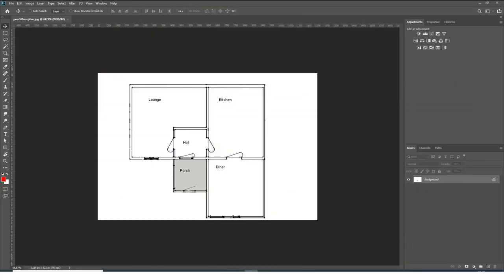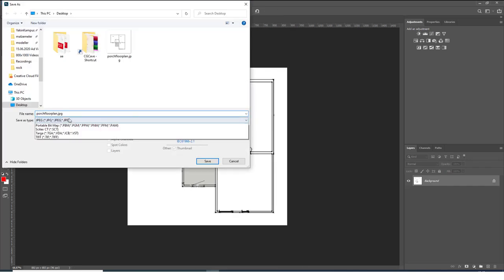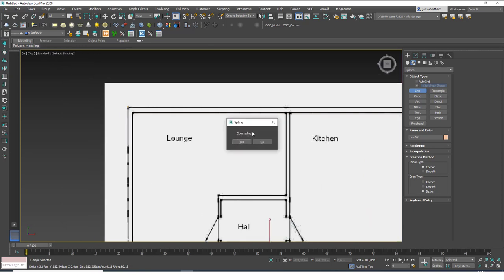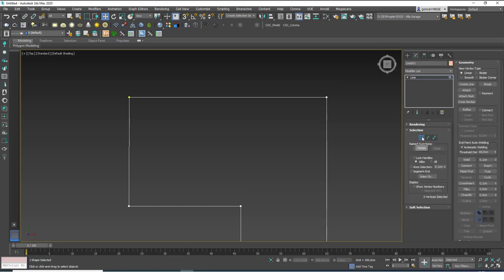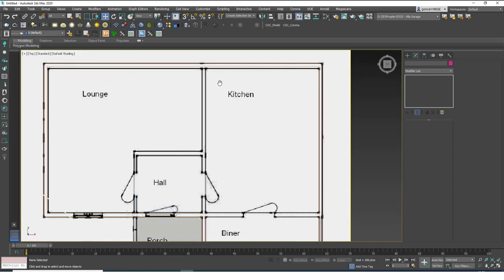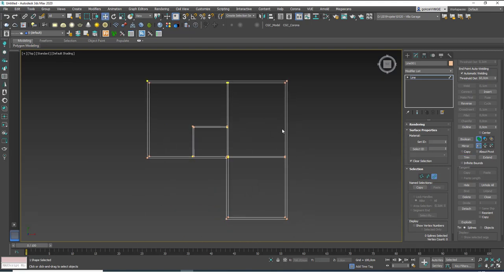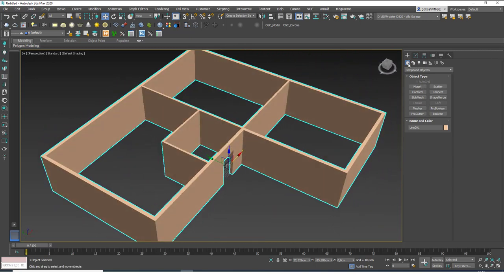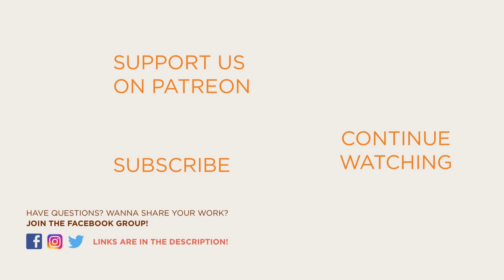Creating a Simple Floor Plan | 3ds Max Tutorial #23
Welcome to a new 3ds Max Beginner Tutorial by CGCave. In this video we are learning how to creat a simple floor plan in 3DsMax, have fun!